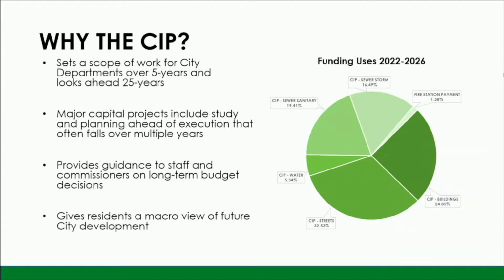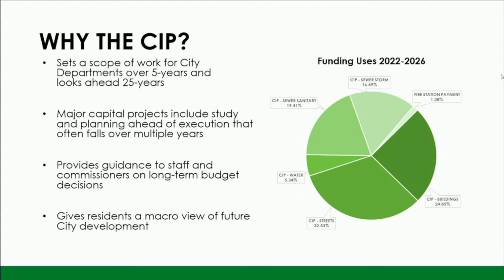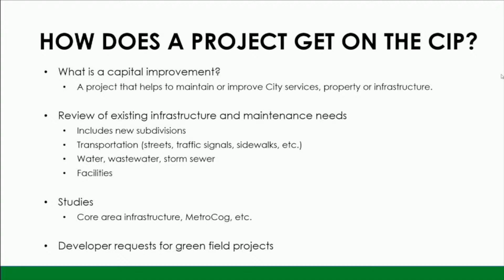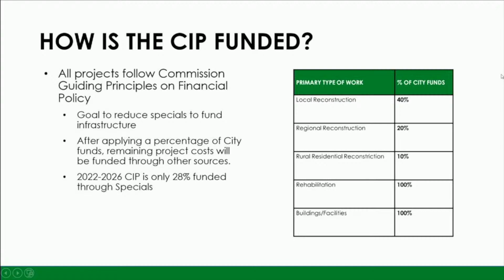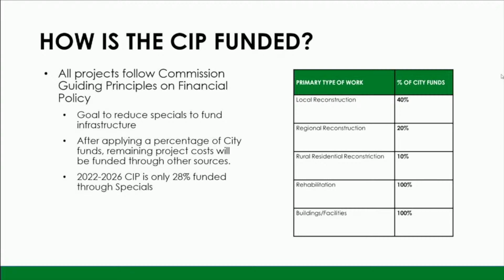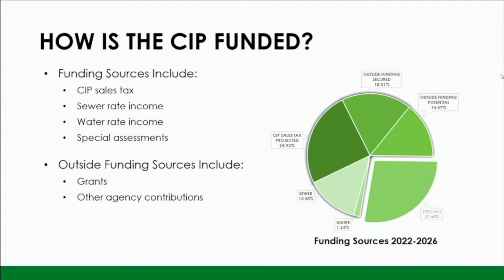WF Capital Improvement Plan Forum (Night Session)